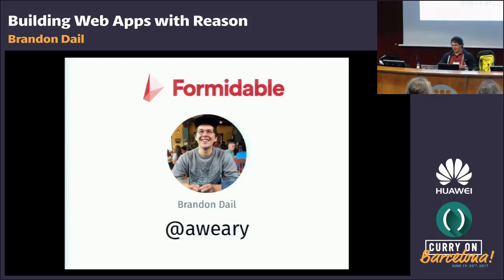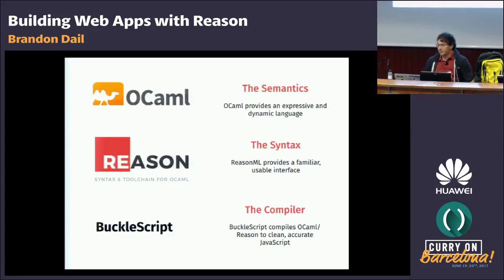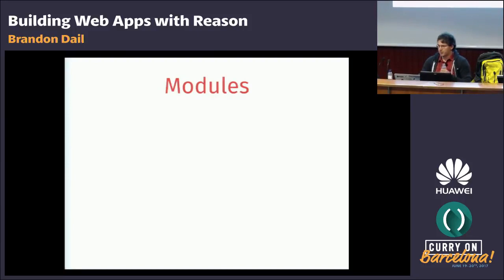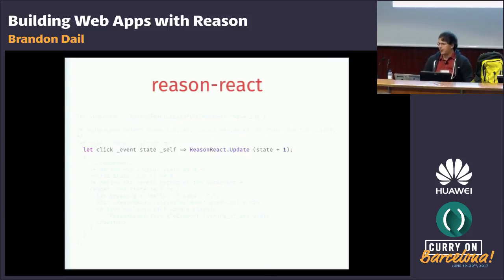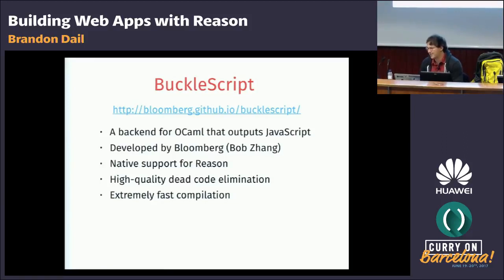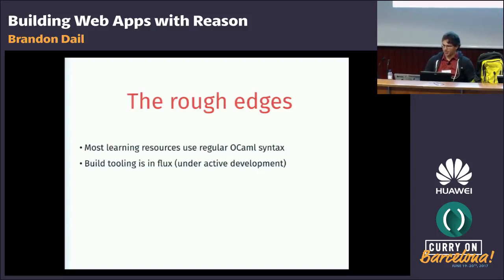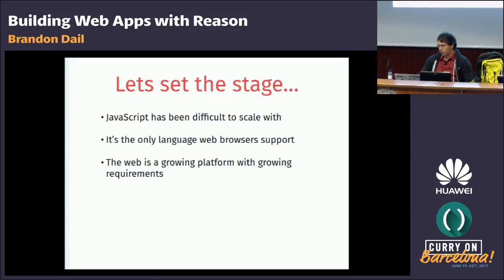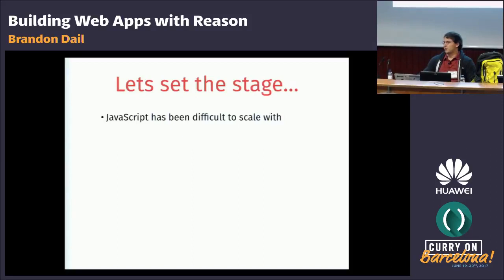Brandon Dail Building Web Apps with Reason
Abstract OCaml is a battle-tested programming language used in high-performance, high-reliability industries like finance (the biggest user being e Street, a trading firm). OCaml has first.

Lets face it, the code we write very rarely resembles the code we send over the wire. Modern web applications are already built with ES6/ES7+, type annotations, JSX, and other language extensions..

 Meet those driving the change! World-renowned mobile and web innovators got together for three days in one town. ReactiveConf,  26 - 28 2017, Bratislava,.